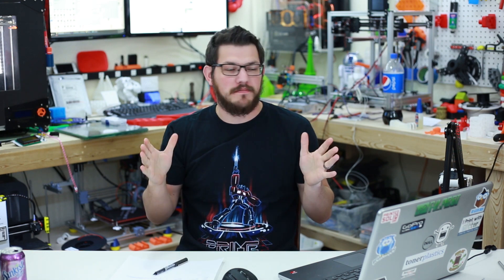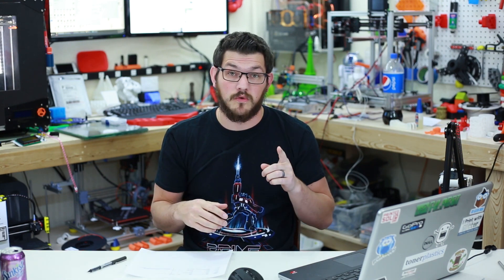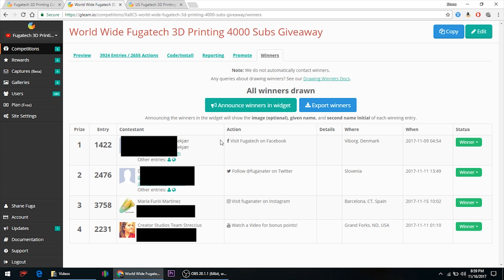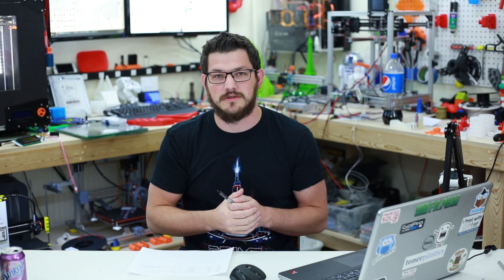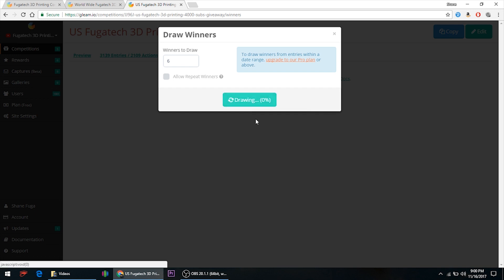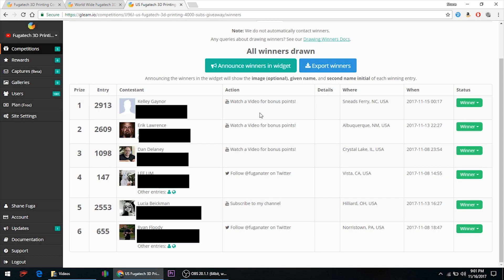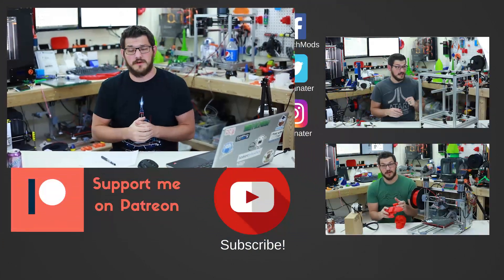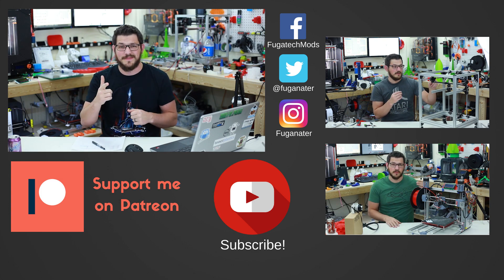4K Subscribers Giveaway Winners!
If it wasn't for you guys watching, I wouldn't have made it this far. Thanks so much to everyone who entered and a big congratulations to all the winners. Also thanks to all the sponsors who helped out with this giveaway! Please give their pages a visit to see all the awesome things they have to offer.